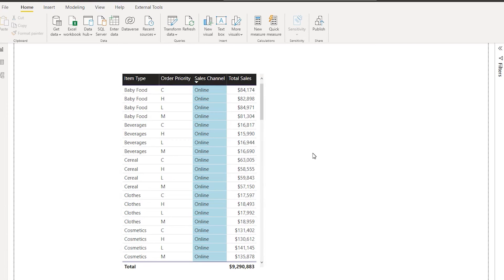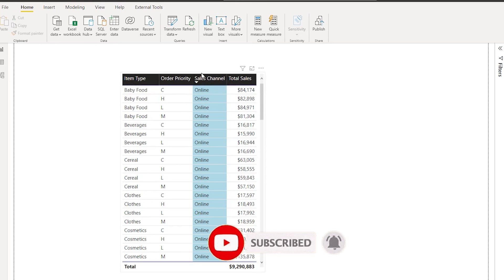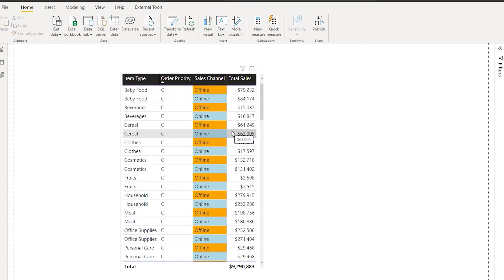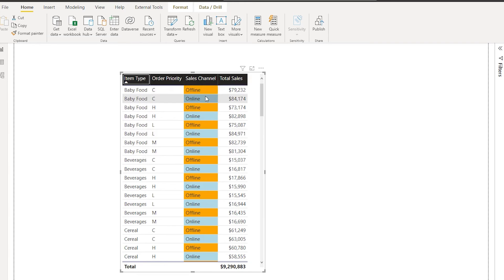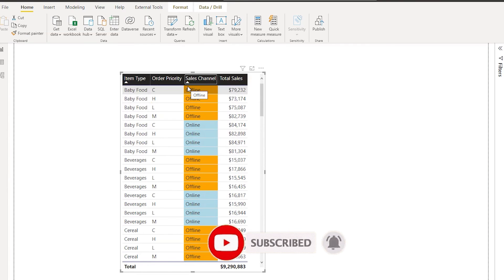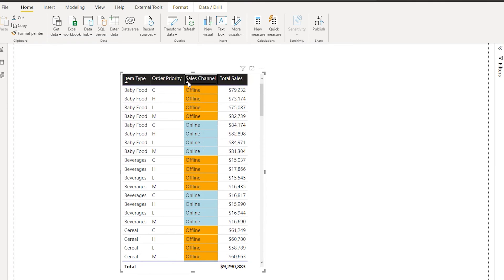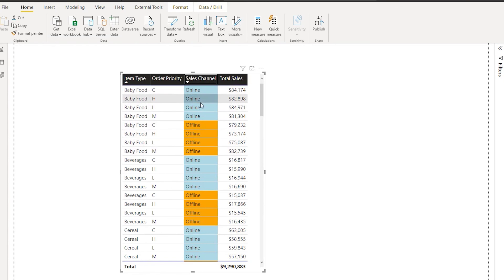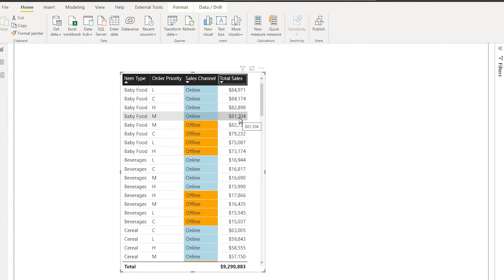How to sort Multiple Columns in a Table in PowerBI | MiTutorials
This is how you can sort Multiple Columns in a Table in PowerBI | MiTutorials